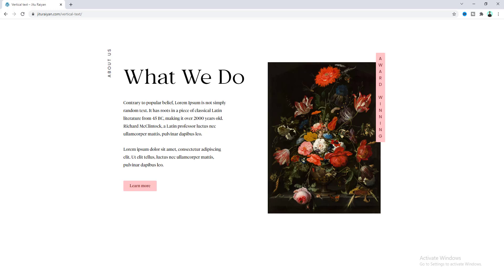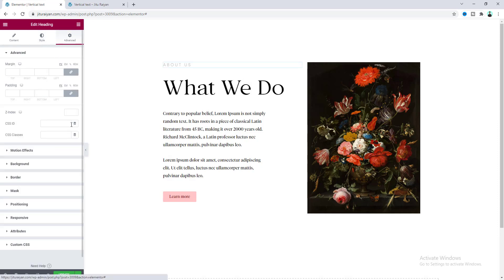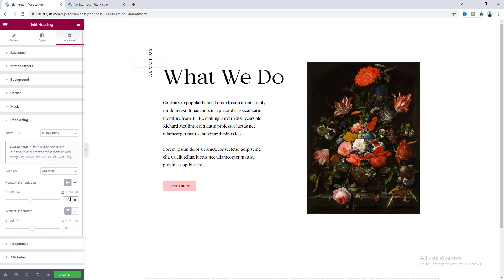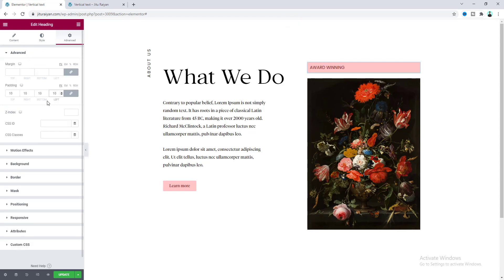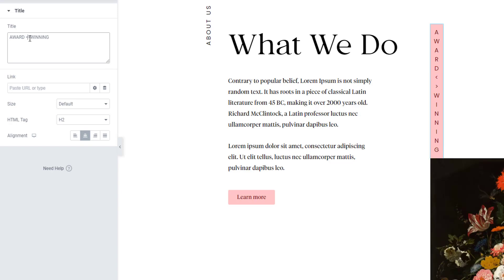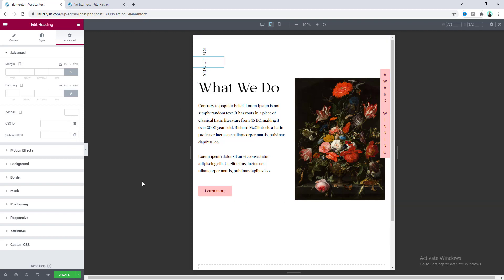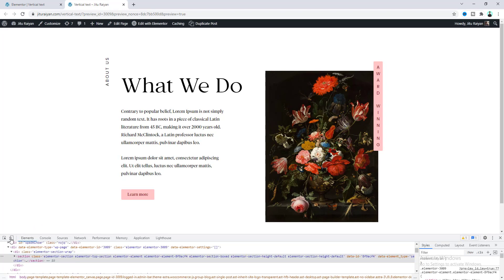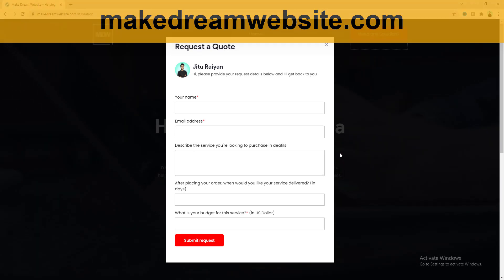How to Make Vertical Text in WordPress using Elementor | Elementor Tips and Tricks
In this Elementor tips and tricks tutorial, I'll show you how to make vertical text in WordPress using Elementor.

Today I'll show you how you can make vertical text in Elementor. Here, we make 2 types of vertical text. The first one, where we make the whole text vertical by rotating it minus 90 degree and in the second one, we also make it vertical but here each of the letters are actually horizontal. We also make it responsive for tablet and mobile devices.